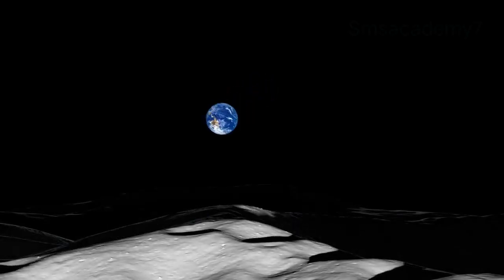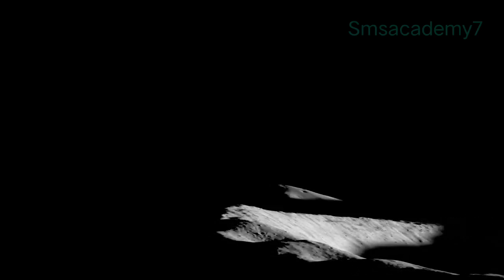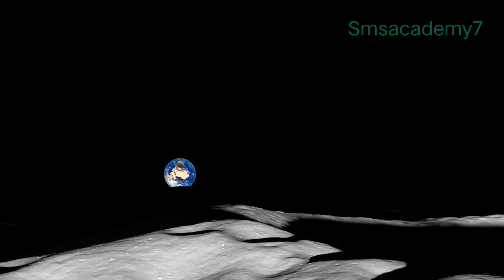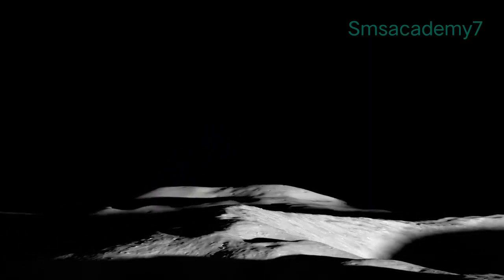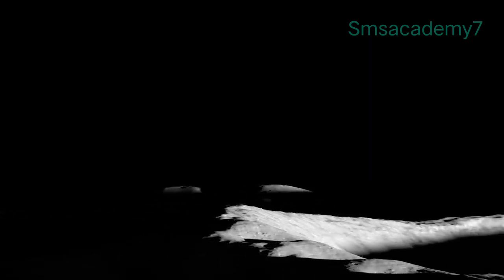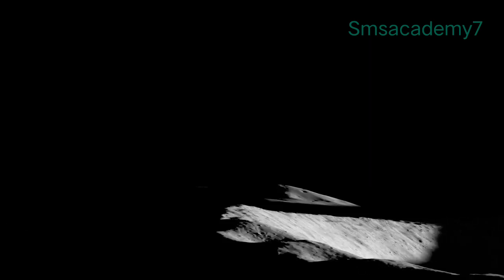chandrayaan3 This is how our earth looks from the moon. isro india Credit goes to nasa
This is how our Earth looks from the Moon.